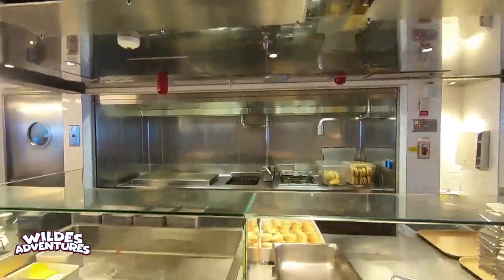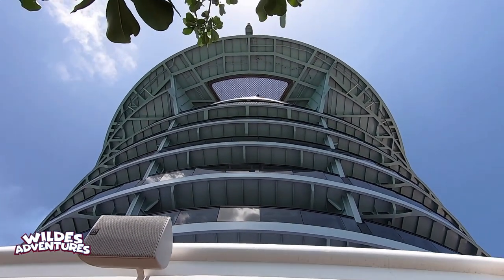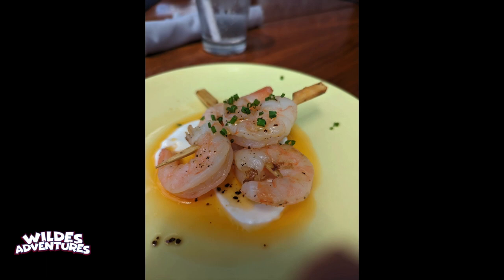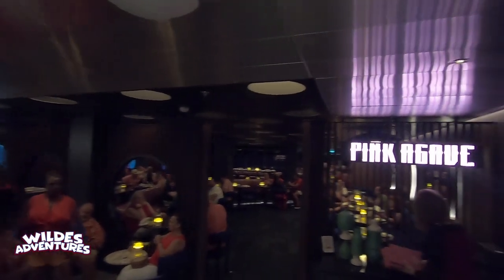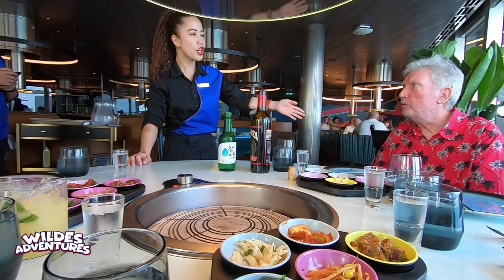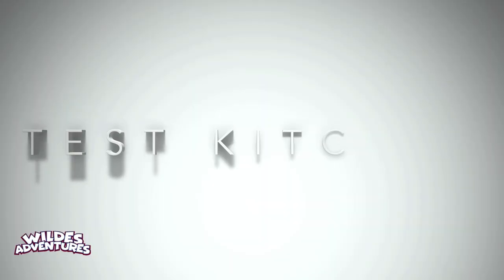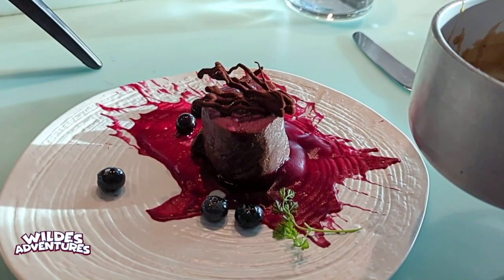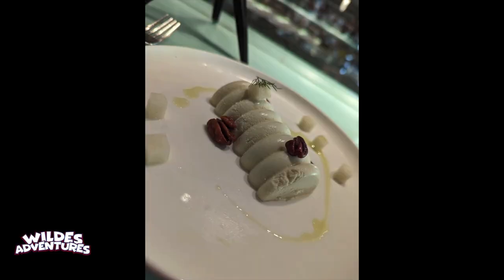Virgin Voyages Scarlet Lady Food Review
In this video we provide our culinary experiences on the Scarlet Lady cruise to Key West and Bimini Island.

Chapters:

00:00 Intro
 00:39 App Advice (Booking Reservations)
 04:00 The Galley
 04:46 Serve your own Wine or Beer
 06:02 The Dock
 07:13 The Wake
 08:52 Pink Agave
 09:39 Razzle Dazzle
 10:15 Gunbae
 10:58 The Sun Club
 11:02 Bimini Island Menu
 11:25 The Test Kitchen
 14:16 Closing Comments

Check out some of the items we recommend you obtain for traveling, whether cruising or any other type of travel:

OBSCYON 4 Pcs 5ml Portable Mini Refillable
Perfume Atomizer Spray Bottle Scent Pump Case for Travel

Packing Cubes for Travel, 8Pcs Travel Cubes Set
Foldable Suitcase Organizer Lightweight Luggage Storage Bag
DIYMAG Magnetic Hooks, 25Lbs Strong Heavy Duty
Cruise Magnet S-Hooks for Classroom, Fridge, Hanging, Cabins, Grill, Kitchen,Garage, Workplace and Office etc, (6 Pack-Silver),Screw in Hooks
Hanging Toiletry Bag
TSA Approved Travel Lock